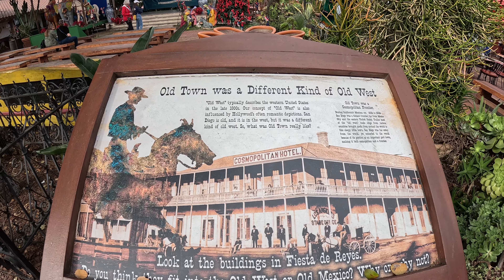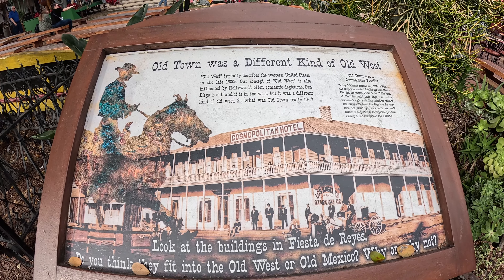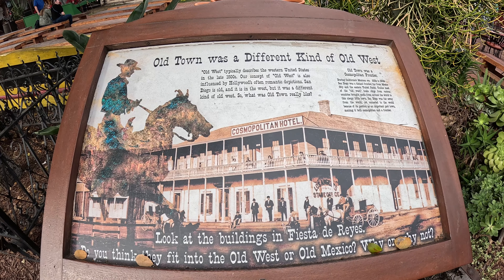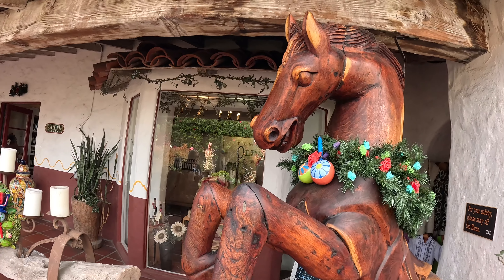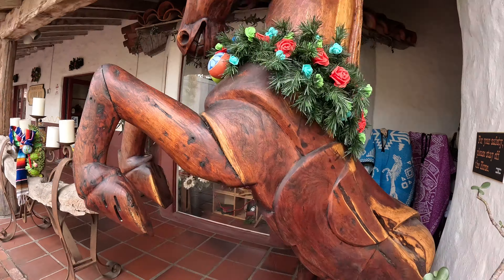Old Town San Diego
Chuck’s IG @chuckdphotography
Sue’s IG @suzedphotography

Topaz Labs - The greatest software for getting rid of noise in your photos.

Main Camera

Camera Bags